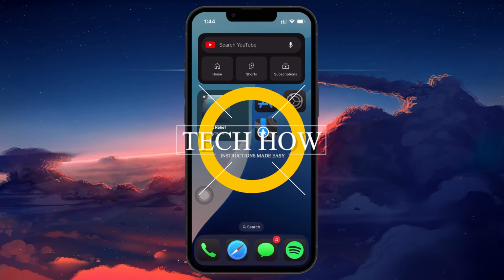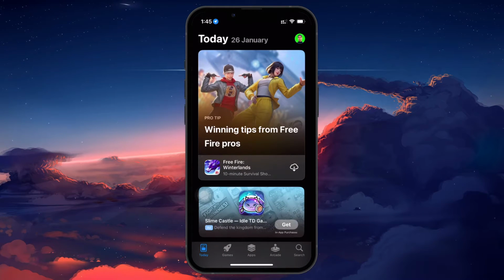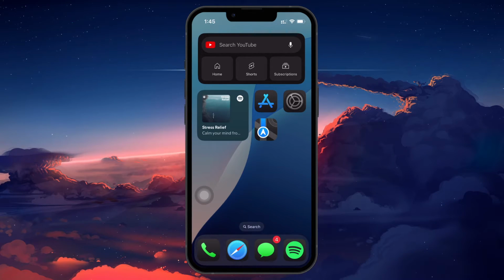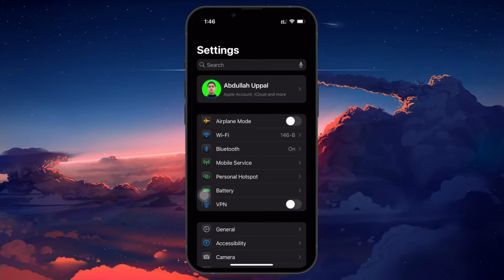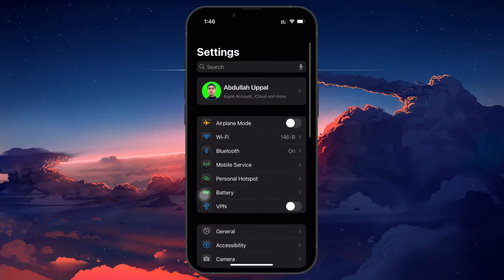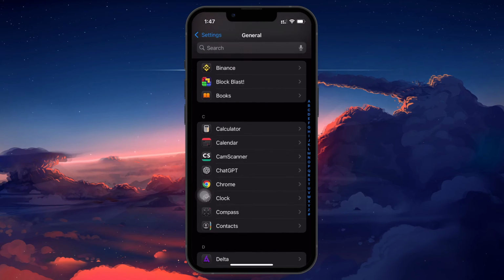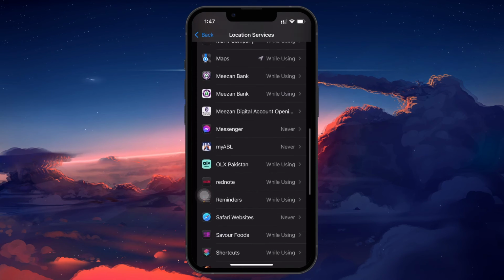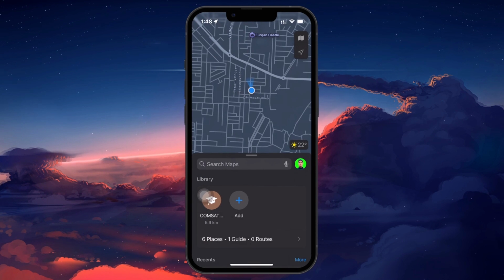How To Fix iPhone Battery Draining on iOS 18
A step-by-step guide on how to fix battery draining issues on your iPhone running iOS 18. These tips will help improve battery performance after updating.